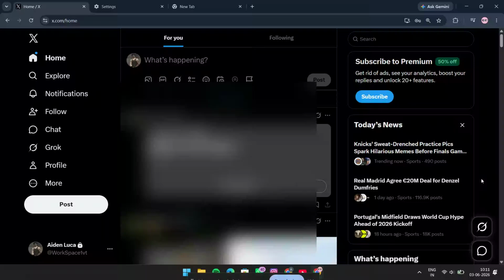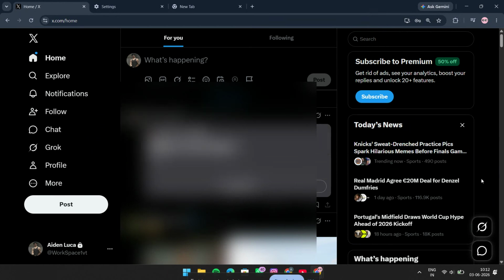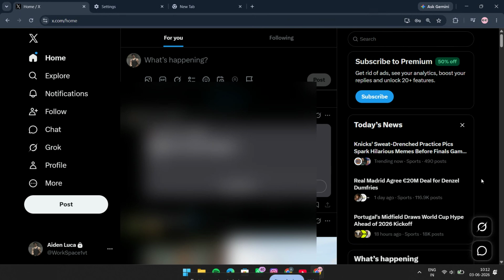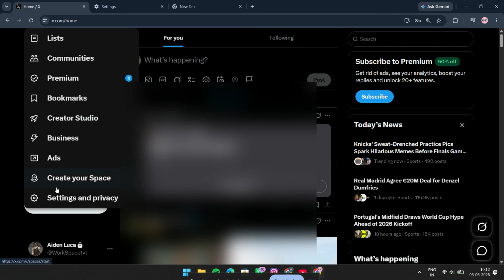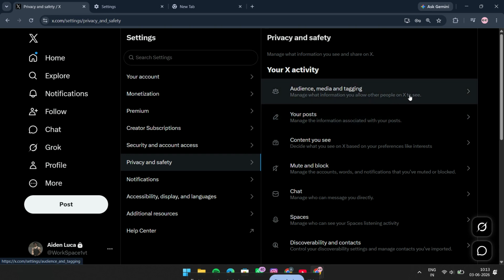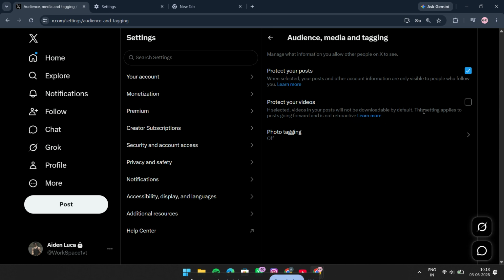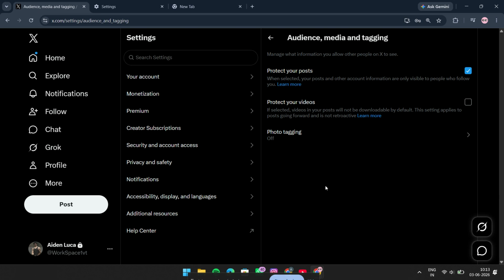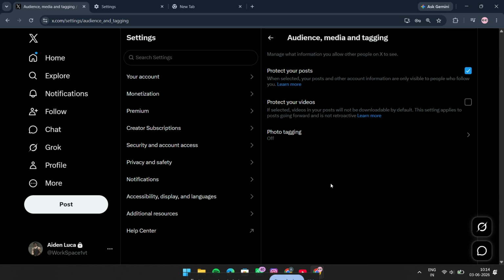How To Hide Likes On X.Com / Twitter (Easy Privacy Guide)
Learn how to adjust your X privacy settings and protect your posts in this easy step-by-step tutorial. This video shows where to find the settings and privacy options inside X so you can make your account more private.

🕚Timestamps:
0:00 Intro
0:24 Open The More Menu
0:40 Go To Settings And Privacy
0:53 Open Privacy And Safety
1:06 Find Your X Activity
1:18 Tap Audience And Tagging
1:33 Turn On Protect Your Posts
1:54 Final Privacy Tips
2:12 Outro

✍️What You'll Learn In This Video:
• How To Open The X More Menu
• How To Find Settings And Privacy On X
• How To Access Privacy And Safety Options
• How To Use Audience And Tagging Settings
• How To Turn On Protect Your Posts
• How To Make Your X Account More Private
• How To Review Extra Privacy Controls On X
• How To Improve Account Visibility Settings

💡Pro Tips:
• Turn on protected posts if you want more control over who sees your content.
• Review mention and tagging settings to reduce unwanted interactions.
• Check your discoverability settings to limit who can find your account.
• Revisit your privacy settings regularly because platform menus can change.